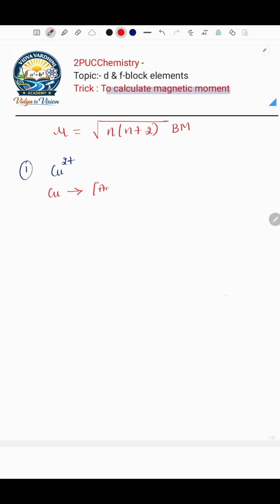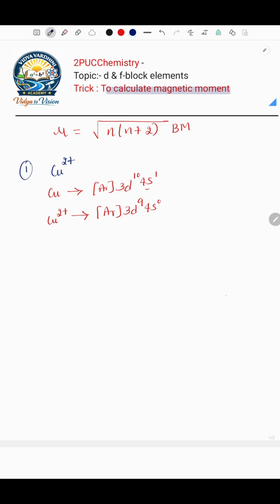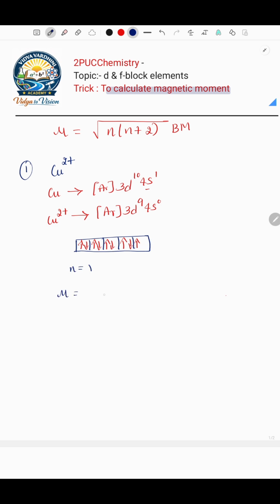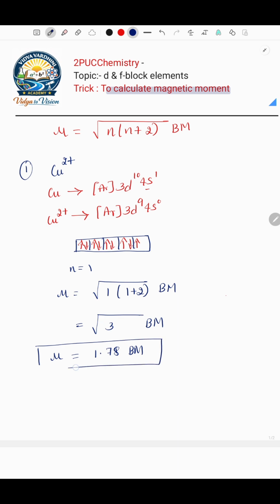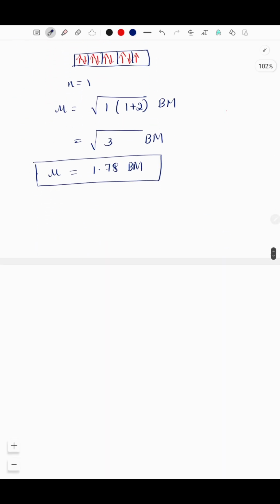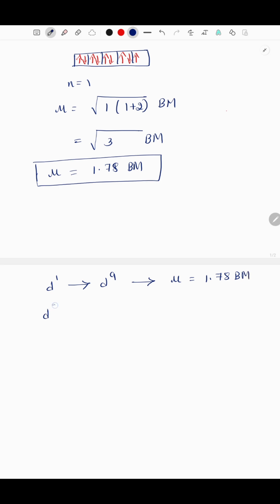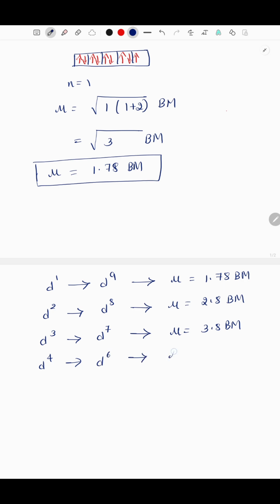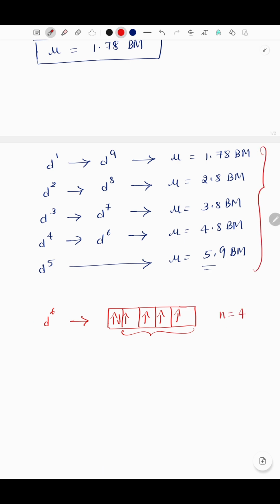Class 12 -Trick to calculate magnetic moment of d-block elements.